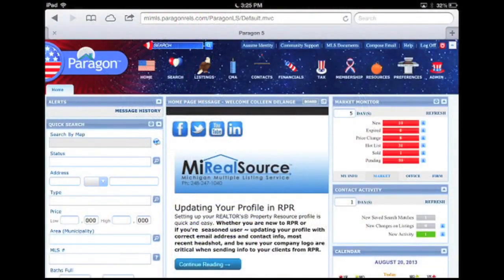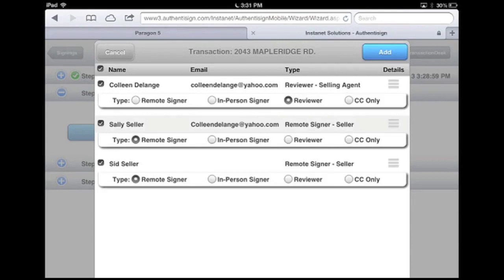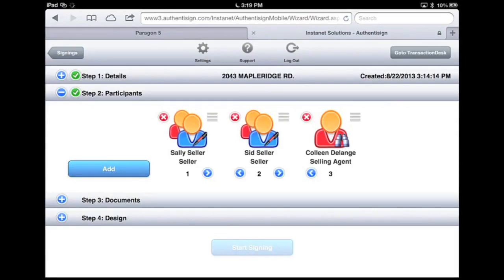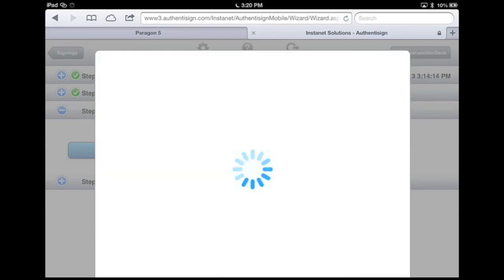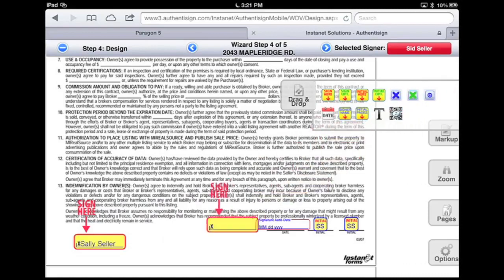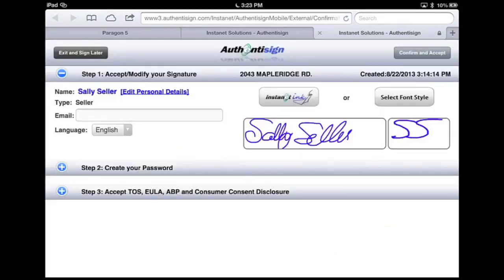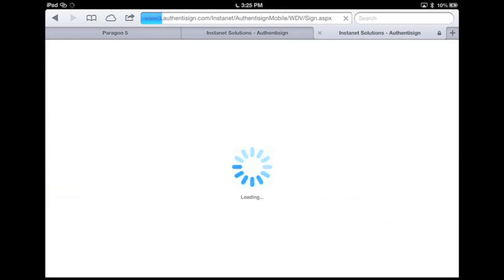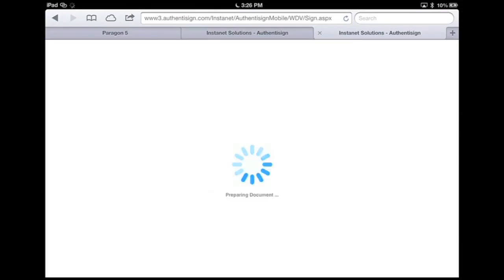Authentisign - Full Webinar